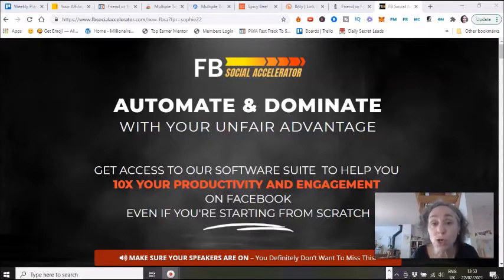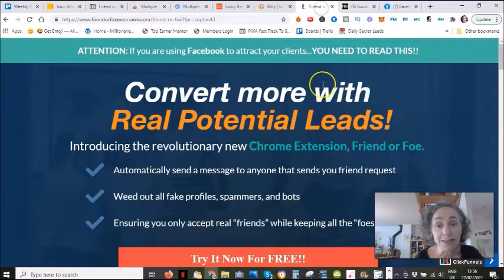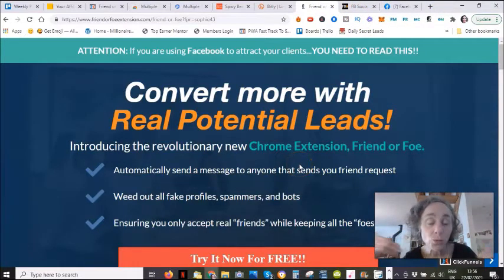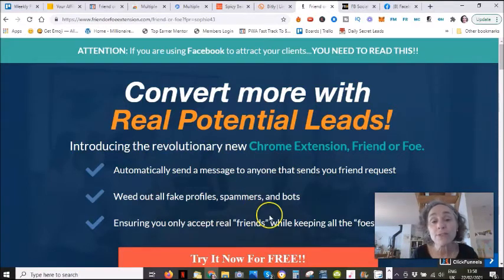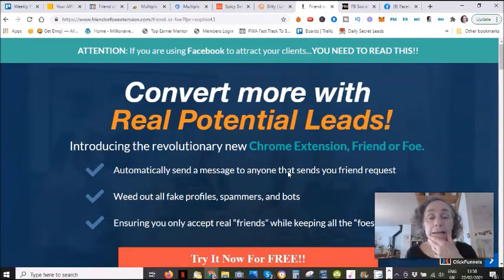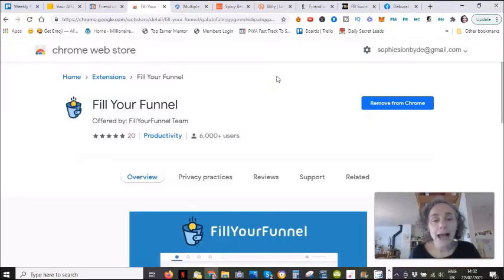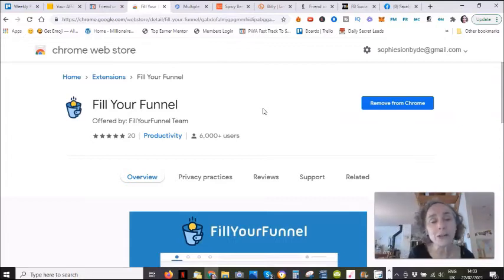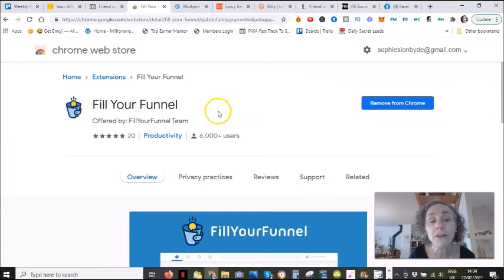How To Get Free Traffic From Facebook - how to make money with your Facebook account #8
❓ Do you want to know how to get free traffic from Facebook?  This video is the eighth in a series of 10 videos that will show you the exact steps to take to generate free leads on Facebook.

❓ Did you know that 1.8 billion people log into Facebook every single day!  It's a huge platform where you can easily find many potential customers.  You can use Facebook to attract your audience, generate leads and sales.

Using Facebook free traffic for your business is not difficult and it's completely free.  You simply need to follow some simple steps, do that consistently and you should see results.

In this series of training videos, I show you exactly what steps to take to make this Facebook free traffic strategy work.  Make sure you watch all the videos - this strategy only works if you take all the steps that I outline.

This is video number 8 in a series of 10.